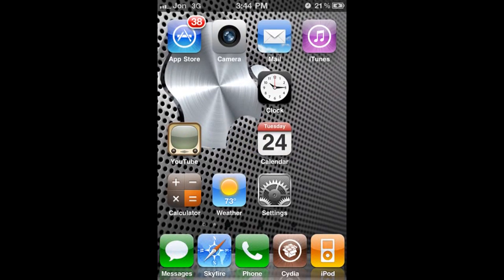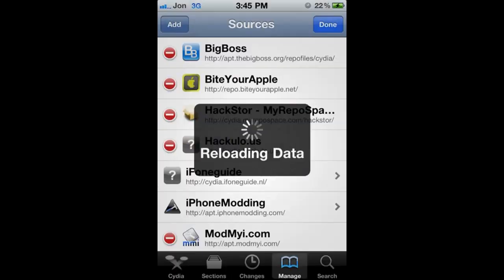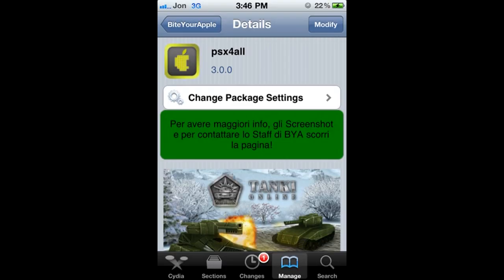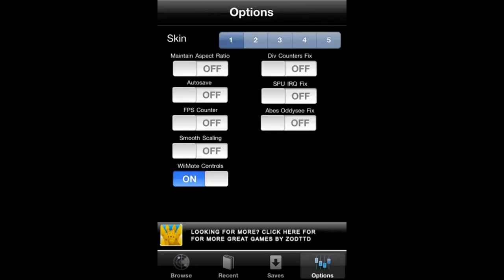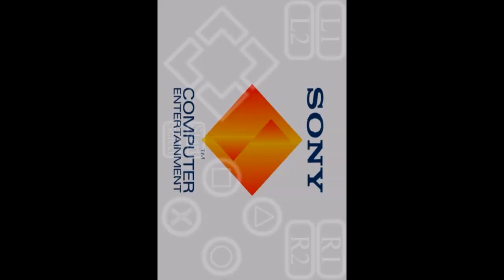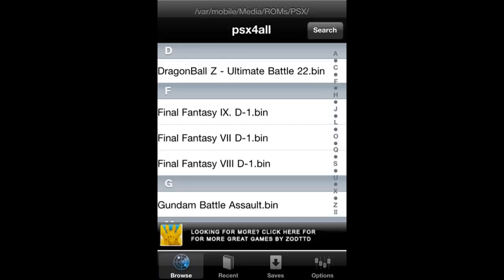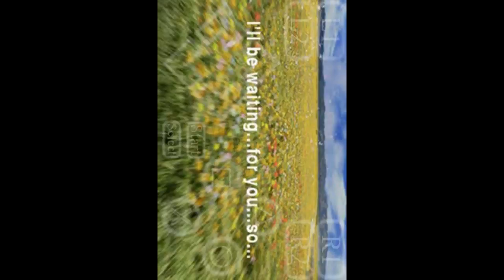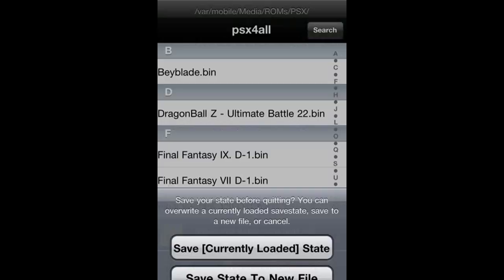How To Get PS1 on iPhone,iTouch,iPad (No Computer) PSX4ALL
NEW: Sorry I never mentioned the bios the easiest way to get it is to add the source repo.insanelyi.com once you add that source search in Cydia psx bios and it will be right there download the package and you have the bios
UPDATE NEW SOURCE IS: CYDIA.MYREPOSPACE.COM/CYD1A
How to get psx4all 4.x and up no computer needed. Just a jail broken idevice with cydia. Follow the video and you should be fine. Filmed with ScreenRecorder and edited on iMovie iphone app.